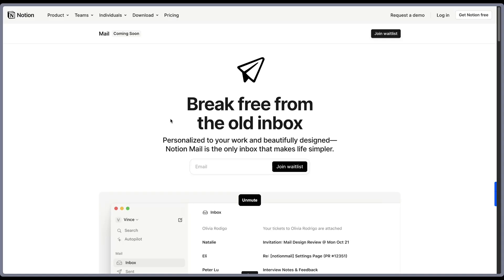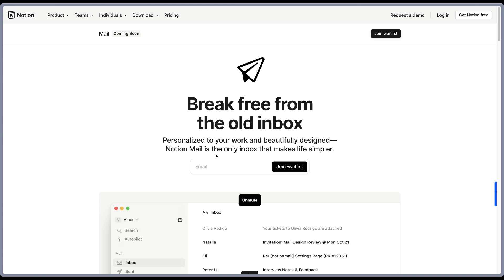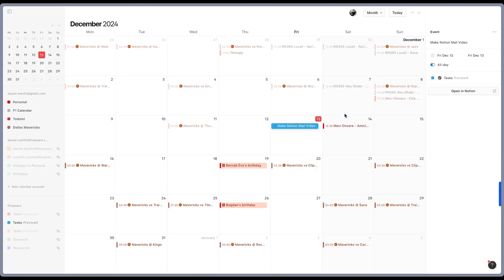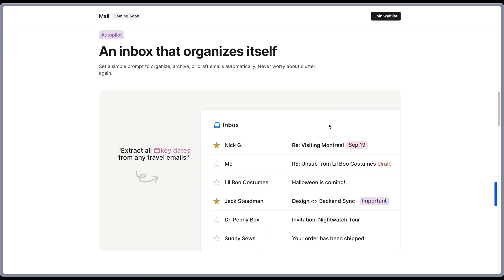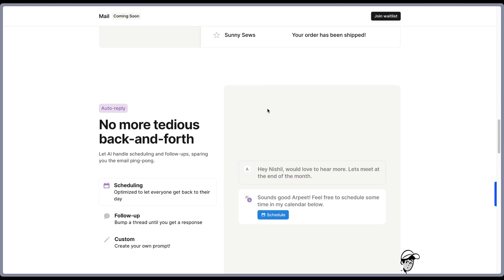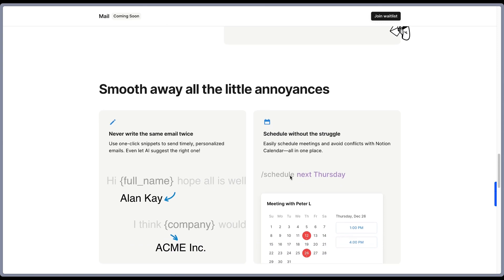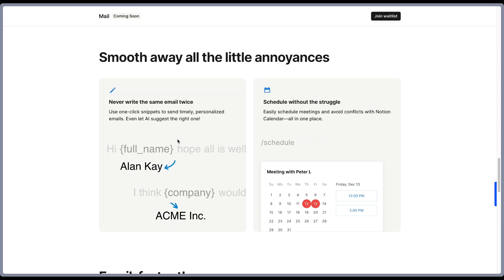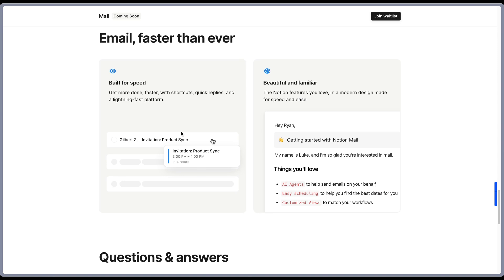Notion Mail will Transform How We Deal with Emails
What can we expect from the new beta Notion Mail? Is it going to change how we work with mails?